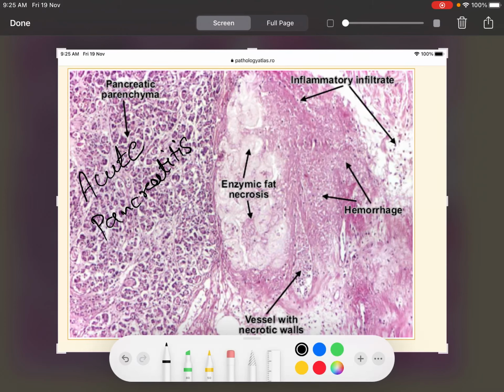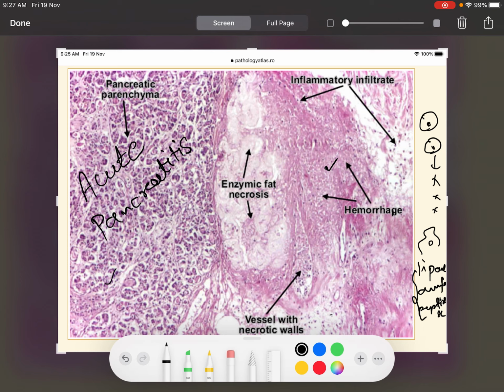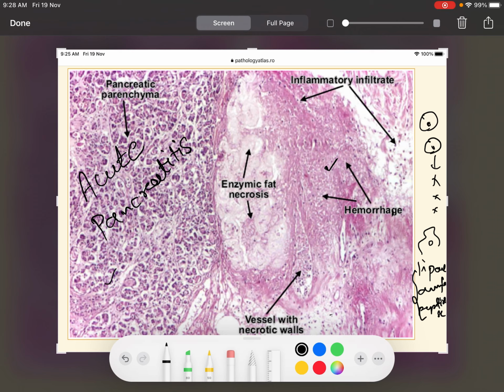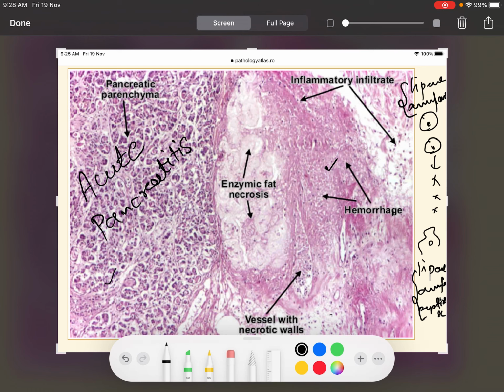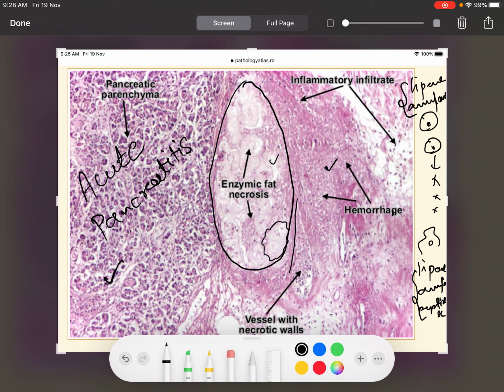Pathology images- acute pancreatitis